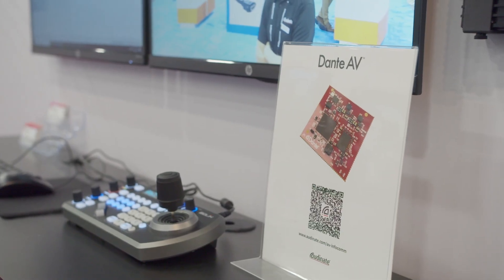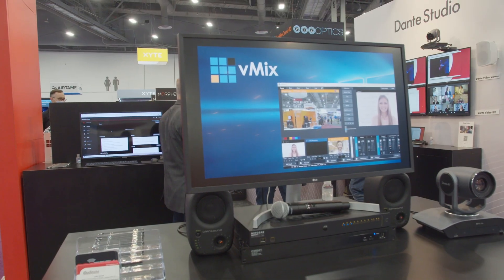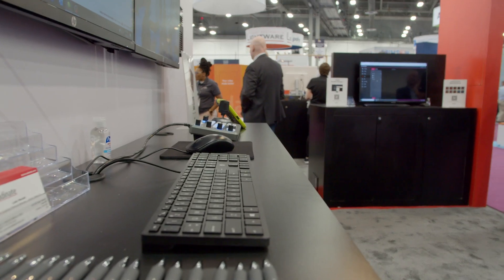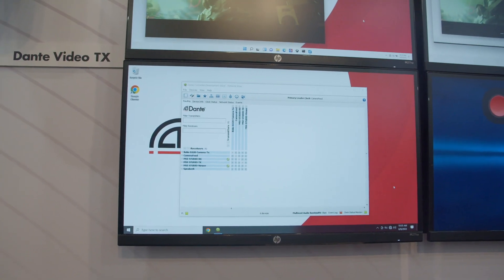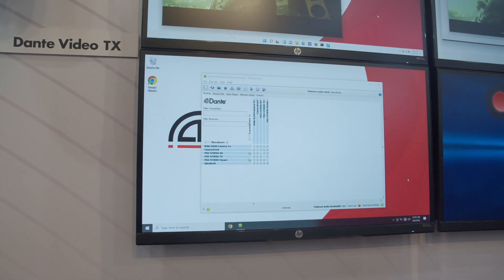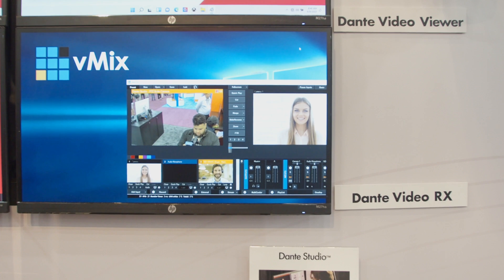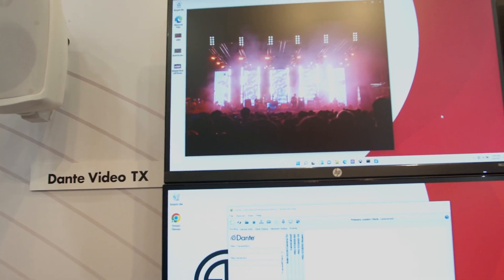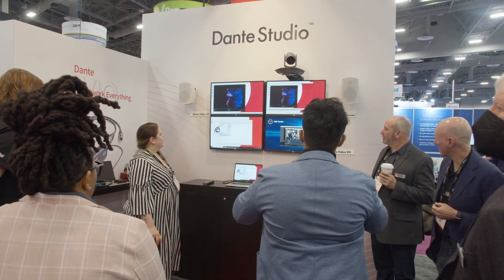Audinate at InfoComm 2022: The Evolution of the Dante Ecosystem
An overview of Dante AV-over-IP technology and its evolution to solve AV's biggest challenges. Luke Heckel, Audinate's Systems Solutions Regional Sales Manager, takes you on a tour of Audinate's products on display and demonstration at the booth at InfoComm 2022, including Dante Virtual Soundcard, Dante Via and the latest Dante hardware and software for video.